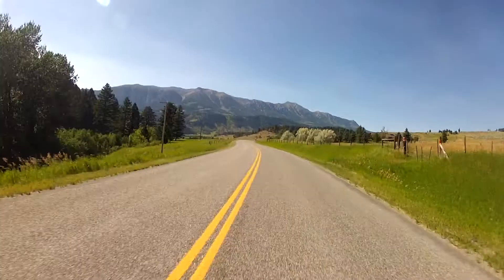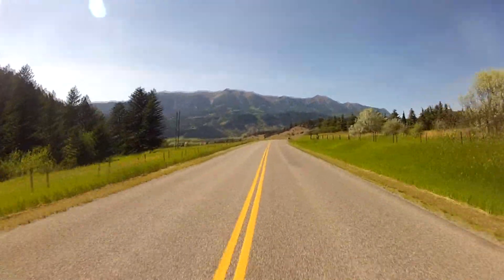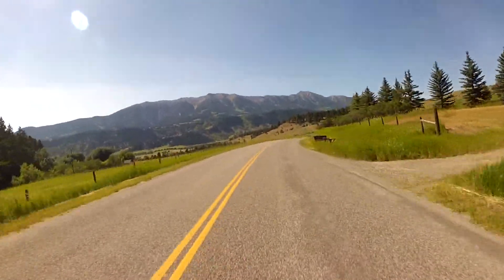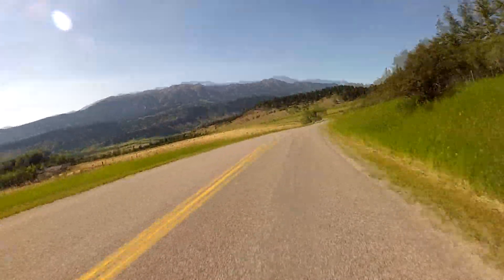Performance - Power, Torque, & the Transmission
I explain how engine power and torque relate to vehicle performance, with the transmission at the heart of the topic. MUCH more below

When talking about vehicle performance comparison (by performance I mean both overall acceleration and top speed), I approach things from a design engineering prospective. I think it's generally reasonable to assume that a vehicle has been given gearing that's appropriate for the specific engine and vehicle (like a manufacturer does). If you heavily mod an engine, It's easy to also change sprockets on a bike or the rear diff gears in a car to suit. Alternately, some may approach things from the angle of "just add a turbo to the car and see what happens". The principles are all still true but in that case, the way I talk about them may be a little confusing to some because I generally leave gearing as a dependent variable which is set to get the most out of the engine.

***Summed up: If a vehicle has appropriate gearing, max engine power gives you a good idea of performance, while max engine torque given alone means nothing about performance.***

The reason engine torque by itself is a useless figure in talking about vehicle performance, is that engine speed is intimately related to the gearing between the engine and the wheels, and this gearing changes the torque reaching the wheels. We account for both engine torque and the engine speed where it's occurring is by simply multiplying the two together (Power).
The transmission takes the torque and rotation speed of the engine and trades different degrees of one for the other going out to the wheels depending on the gear selected. Power remains largely the same through the transmission. There is always a small loss through the trans, final drive and tires. The power remaining to propel the vehicle is called Wheel HP or WHP, and is slightly less than engine HP.

Usually, when you mod an engine to increase max torque, performance is improved. In this case the mod results in higher HP because the location (rpm) of the torque peak is not changed much or is increased.
It is possible however, to mod an engine to increase max torque while hurting performance. In this case HP is reduced because even though max torque was increased, the location of the torque peak is now at a much lower rpm. This means you have to shift to the next gear sooner... reducing torque at the wheel ("push").